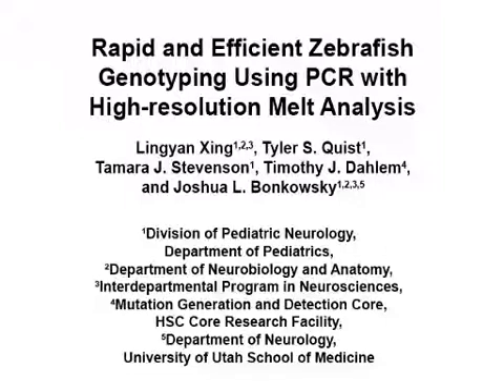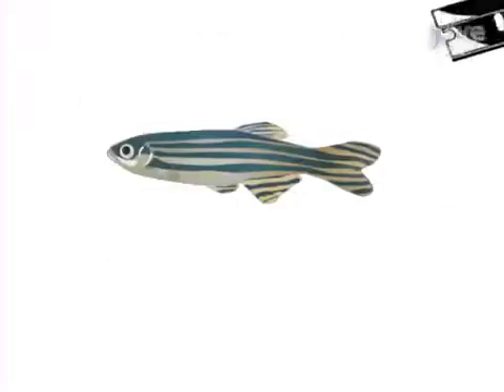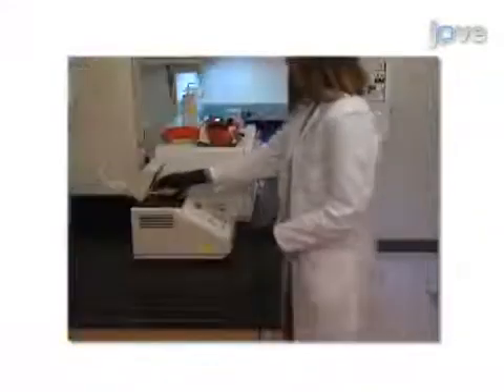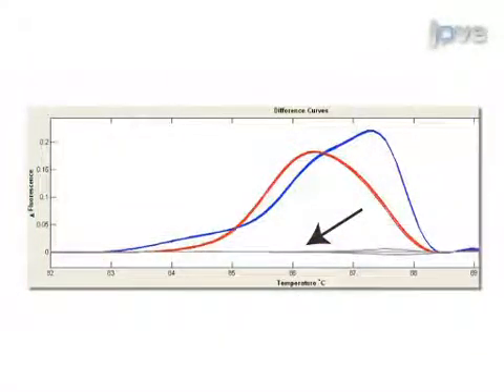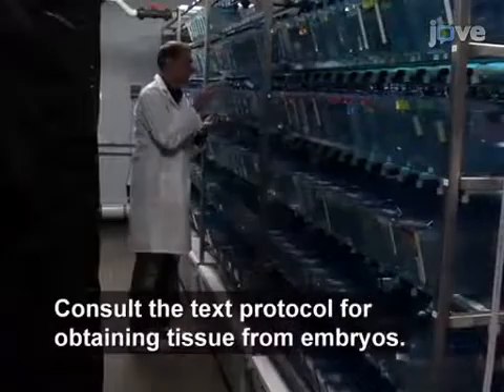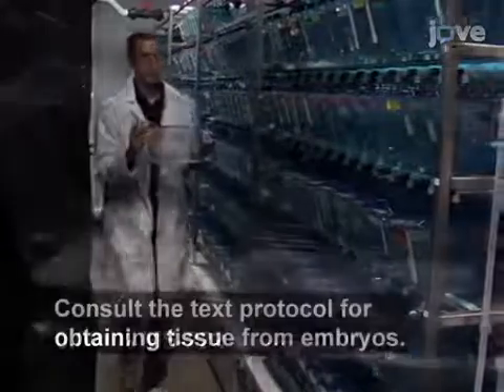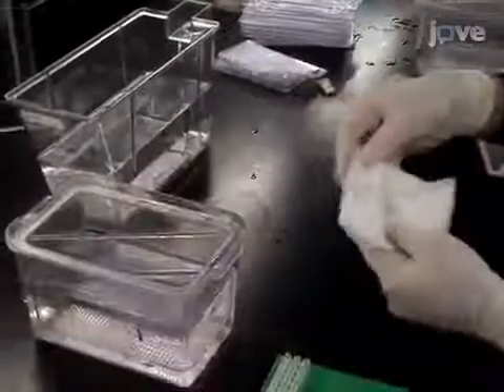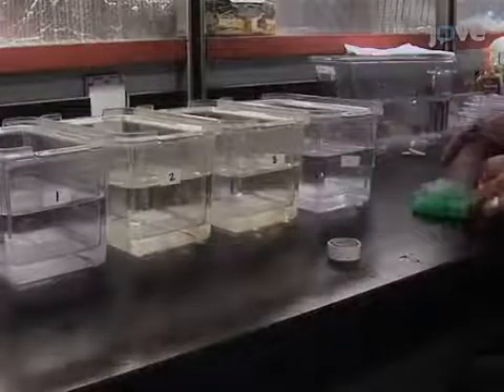Rapid & Efficient Zebrafish Genotyping Using PCR: High-Resolution Melt Analysis l Protocol Preview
Rapid and Efficient Zebrafish Genotyping Using PCR with High-resolution Melt Analysis -  a 2 minute Preview of the Experimental Protocol

Lingyan Xing, Tyler S. Quist, Tamara J. Stevenson, Timothy J. Dahlem, Joshua L. Bonkowsky
University of Utah School of Medicine, Division of Pediatric Neurology, Department of Pediatrics; University of Utah School of Medicine, Department of Neurobiology and Anatomy; University of Utah School of Medicine, Interdepartmental Program in Neurosciences; University of Utah School of Medicine, Mutation Generation and Detection Core, HSC Core Research Facility; University of Utah School of Medicine, Department of Neurology;

PCR combined with high-resolution melt analysis (HRMA) is demonstrated as a rapid and efficient method to genotype zebrafish.